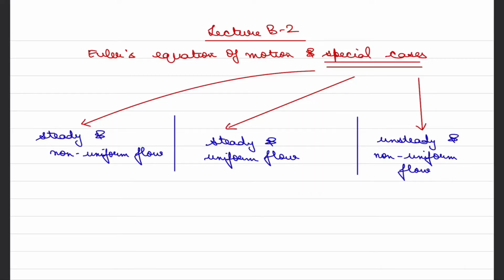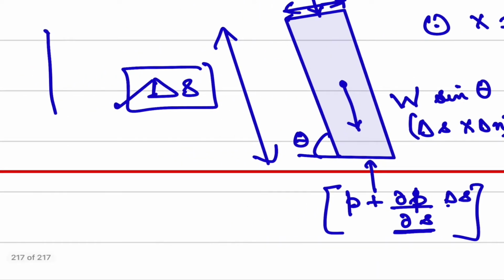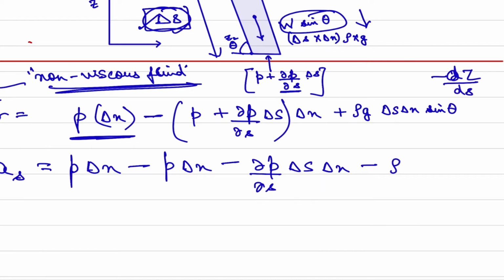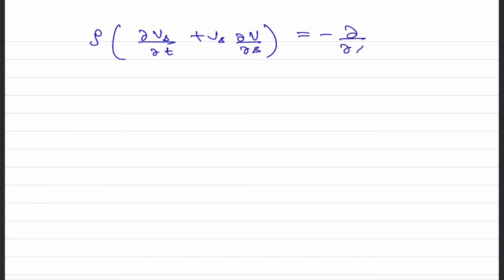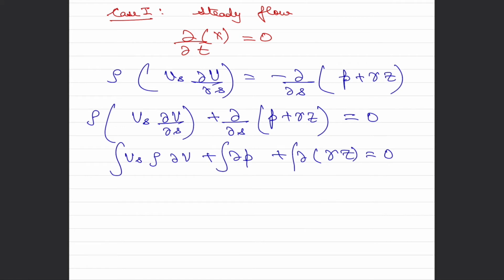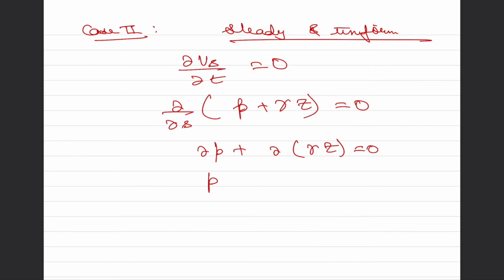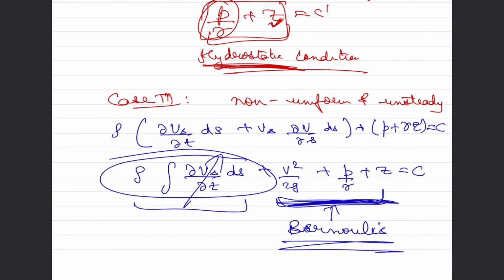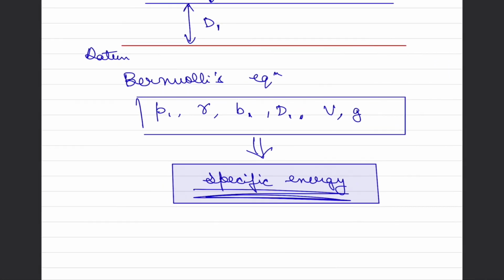B-2 Euler Equation of motion